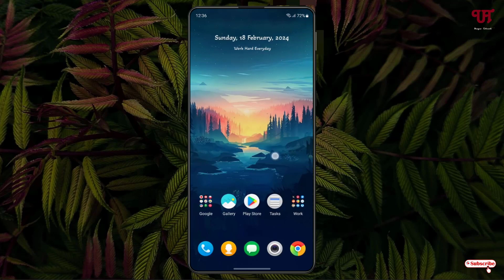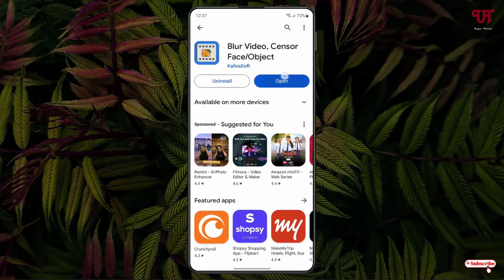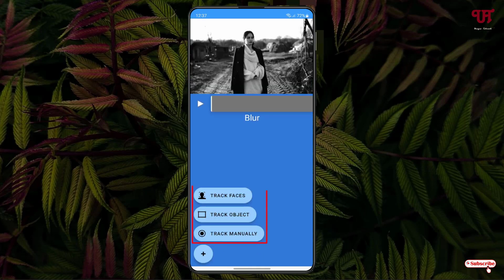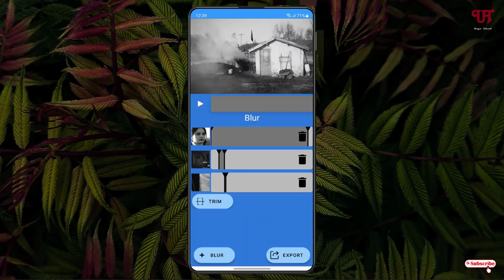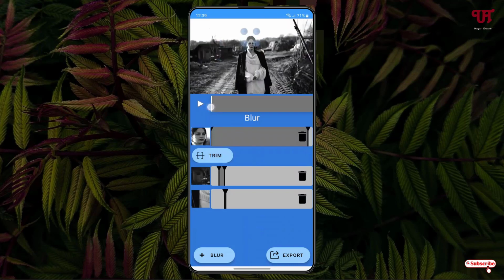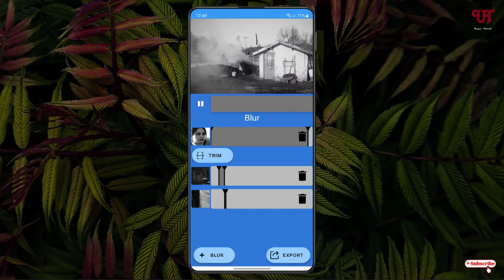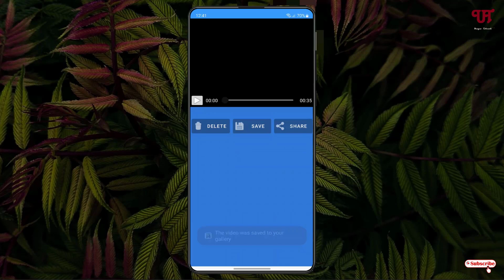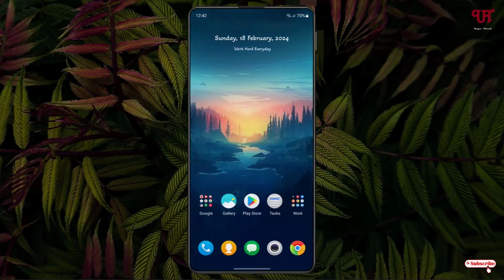Best free app to Blur or Mask any Human Faces and Moving Objects in Android smartphone or tablet.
This video tutorial is all about Best free app to Blur or Mask any Human Faces and Moving Objects in Android smartphone or tablet.